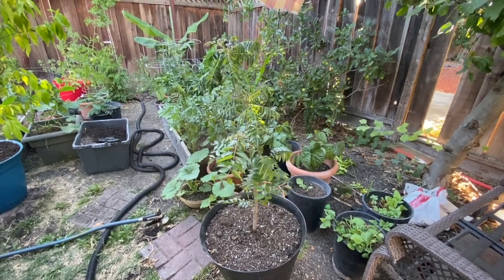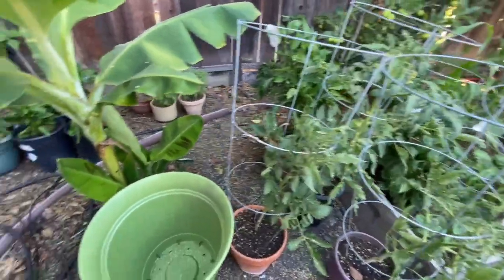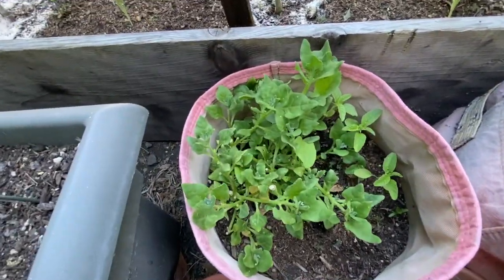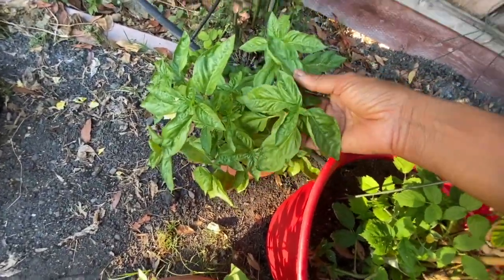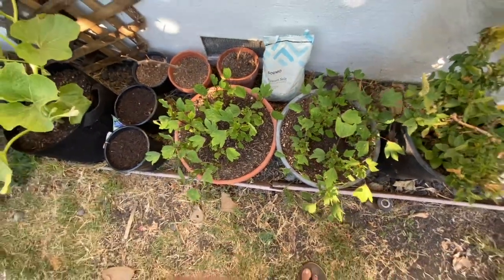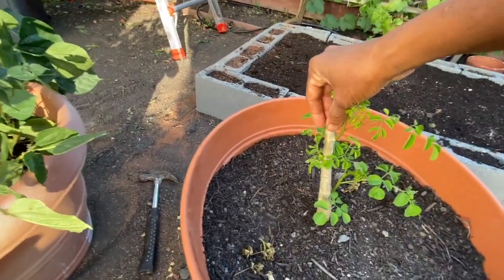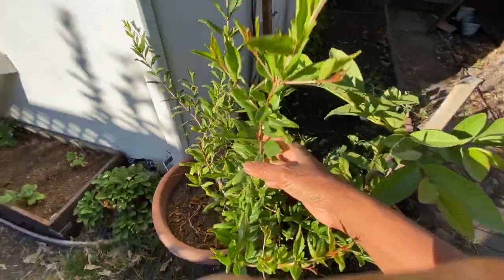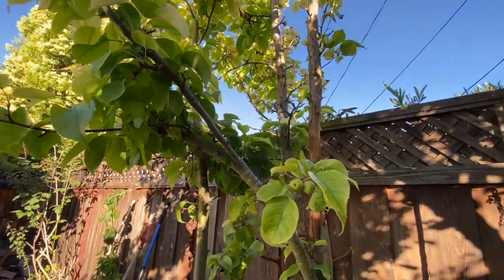Bay Area Indian Garden - June 2020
This video is about Bay Area Indian Garden - June 2020